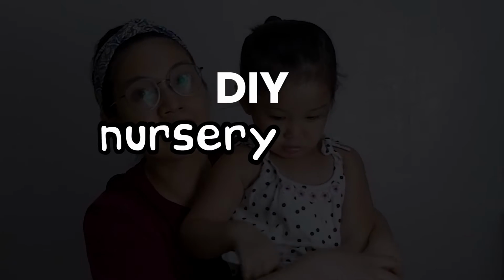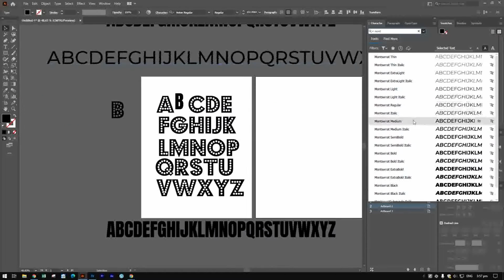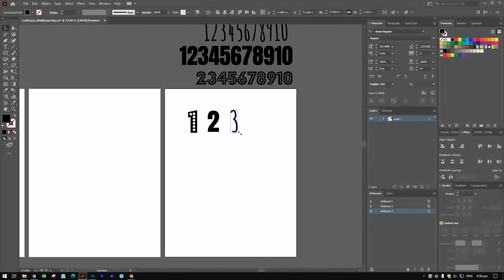How to Make DIY Framed Wall Art | DIY Nursery Wall Decor | Free Wall Prints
Welcome to Craftoona!

We are very happy to share with you guys these FREE Printable Educational Posters and on how to make these as Framed Wall Art for your kid’s nursery room or playroom.

This is a good idea to add accents to their room and we have 3 designs that you can download:
 Alphabet Poster Design
 Number Poster Design
 Inspirational Panda Poster Design